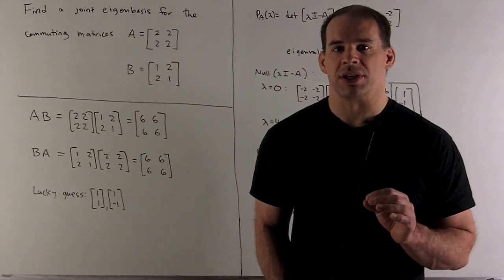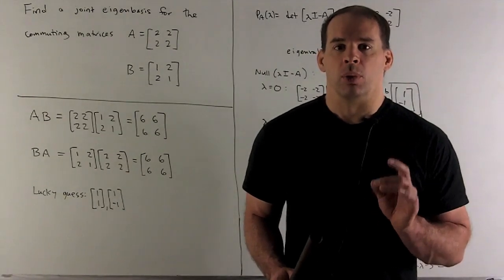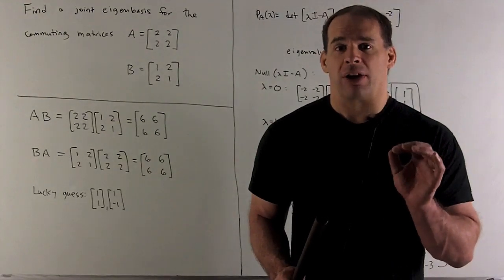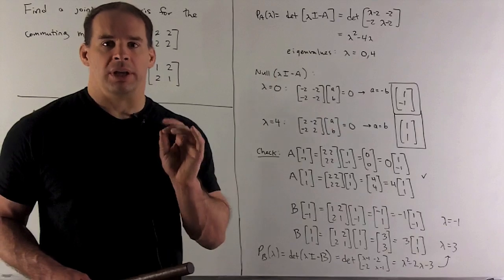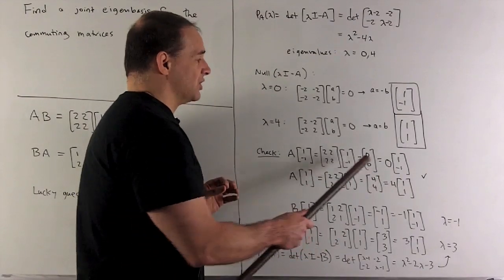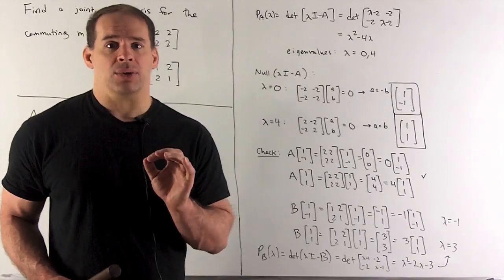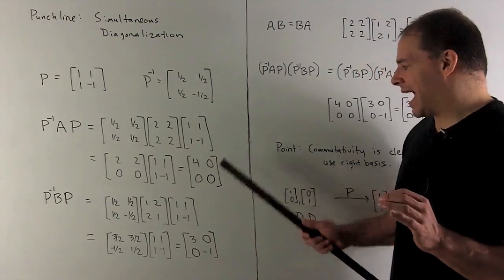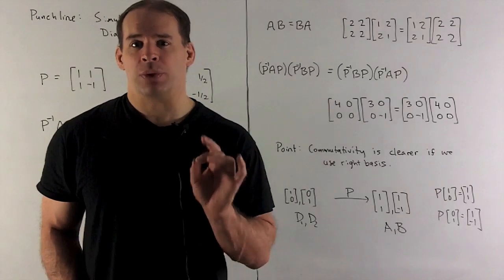Example of Simultaneous Diagonalization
Matrix Theory:  Find a joint eigenbasis for the commuting matrices A = [2 2 \ 2 2] and B = [1 2 \ 2 1].  That is, find a basis of eigenvectors that simultaneously diagonalize A and B.